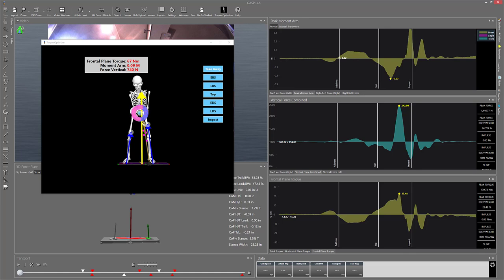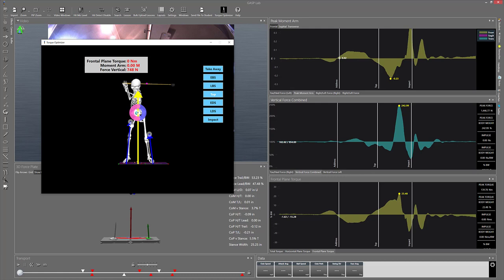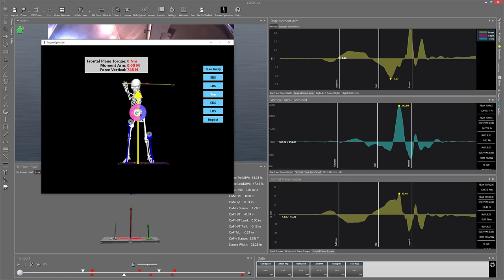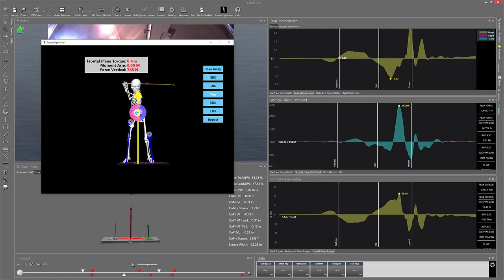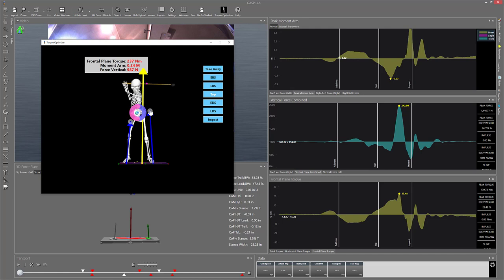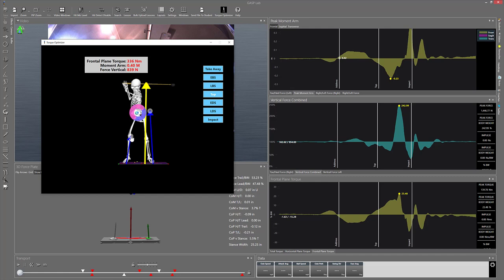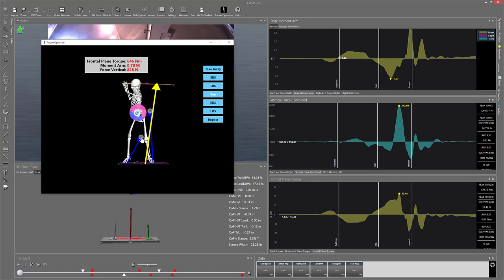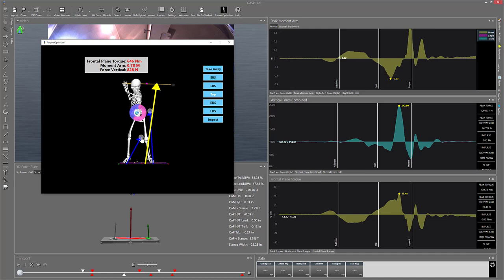More Than Golf with Jonathan Knowles Season 1- Episode: 8- Steve Gould (Bonus Video- The Optimizer)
In this episode, PGA Professional and Golf Technology Expert, Steve Gould, explains Ground Reaction forces with the use of the GASP System 3D Force Plates and how you can use them to gain distance.

# MoreThanGolf
# JonathanKnowles
# JKnowlesGolf